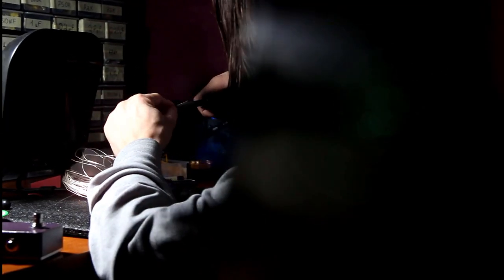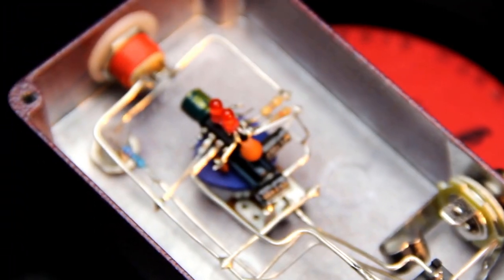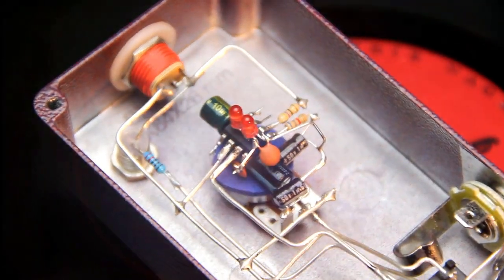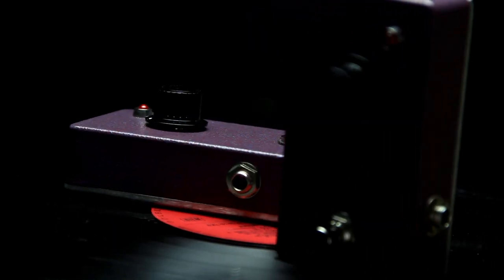Doom Bug - Occvlt Pedals One Knob Distortion/Fuzz Pedal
Doom Bug it's a simple, great sounding one knob distortion/fuzz pedal handcrafted using point to point technique.
Small batch available right now:
Background song was recorded with Doom Bug + Orange OR15 + VGS Roadcruiser Select strat + e906 mic.